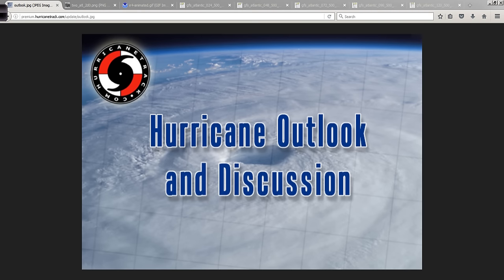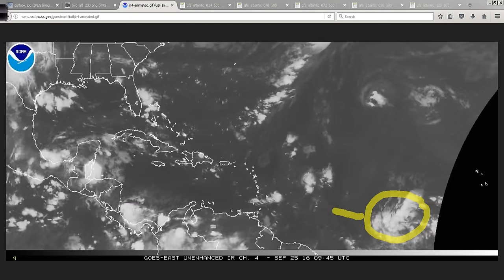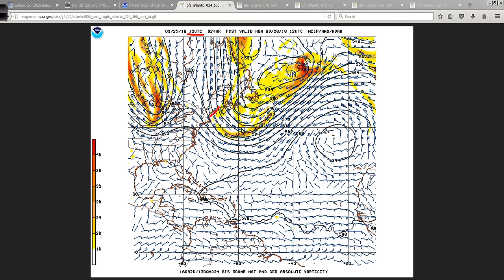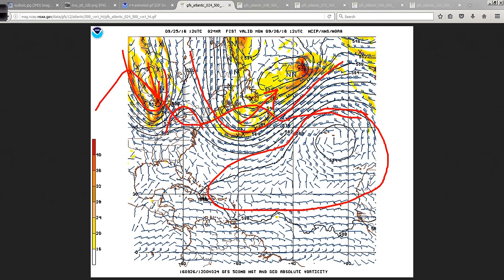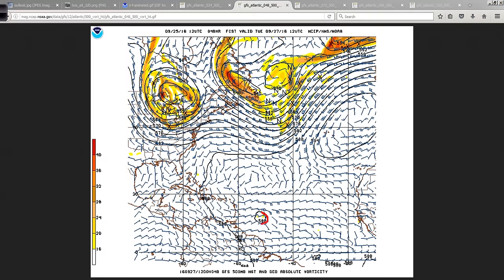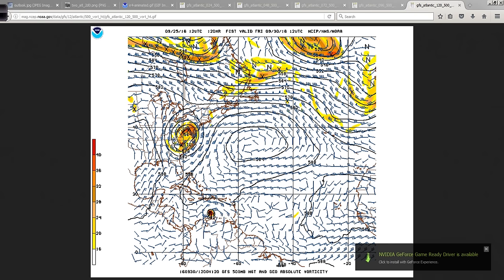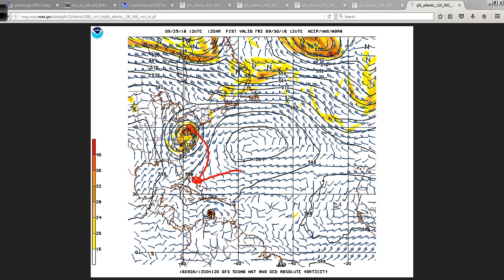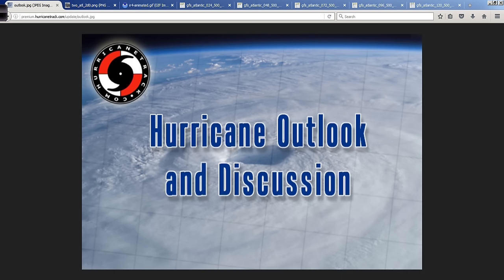Sept 25 Hurricane Outlook and Discussion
97L will be the topic of conversation as we progress through the coming week. I go over the latest in today's video discussion.